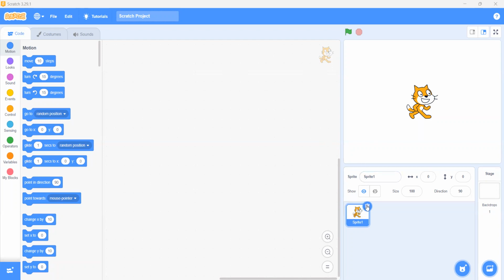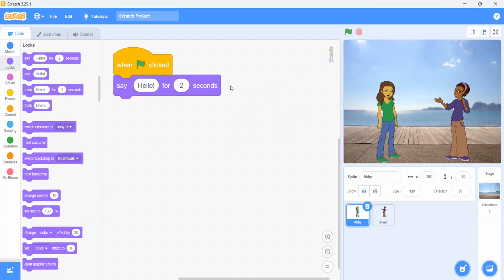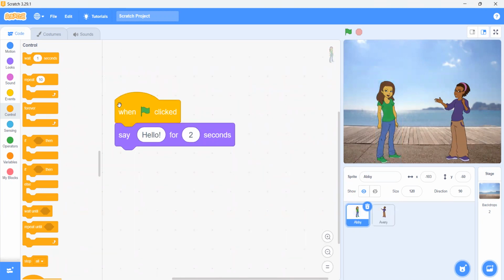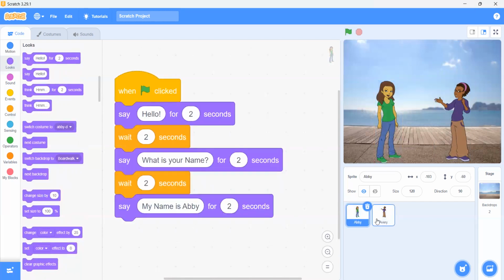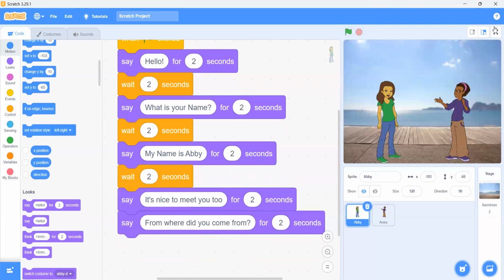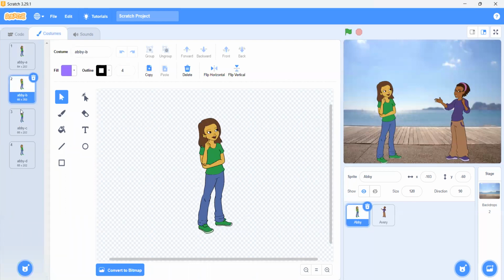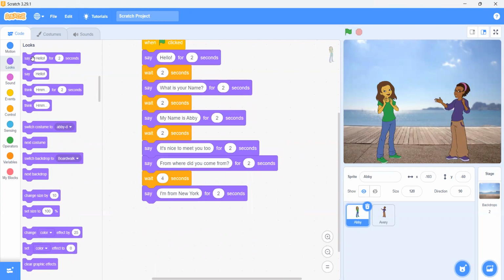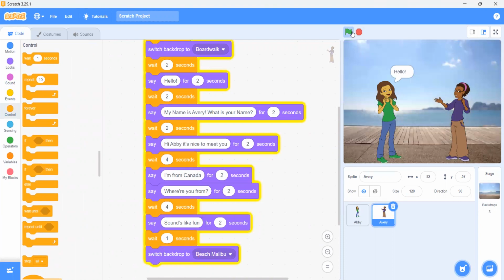G12 scratch basic Making a story